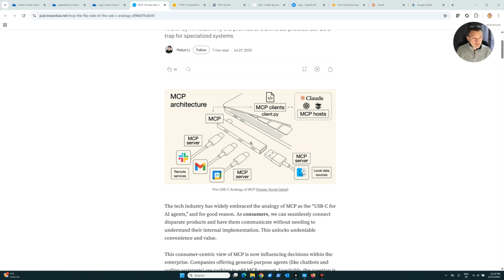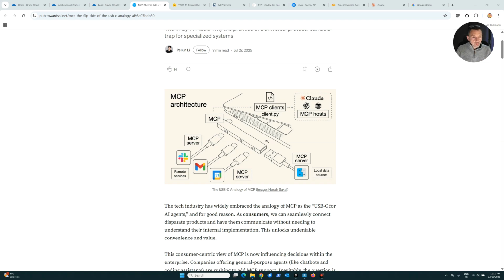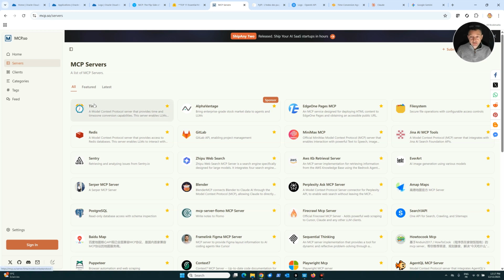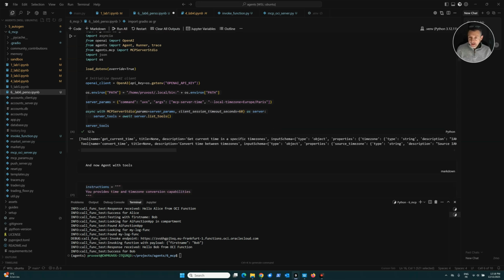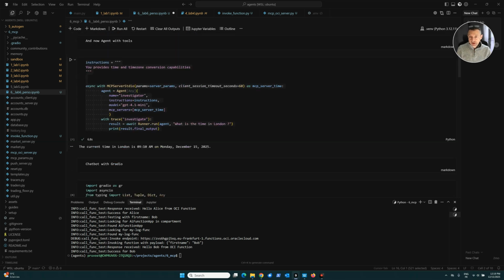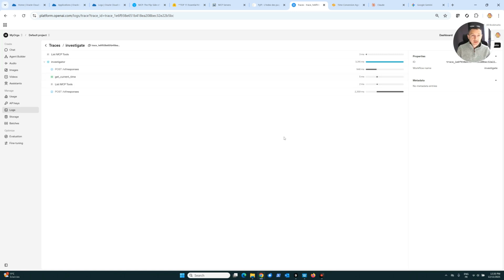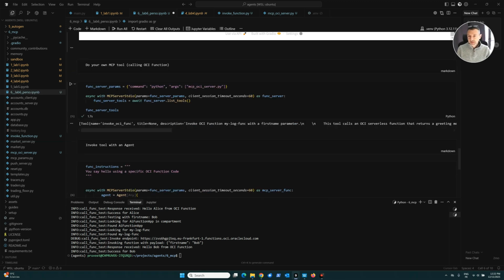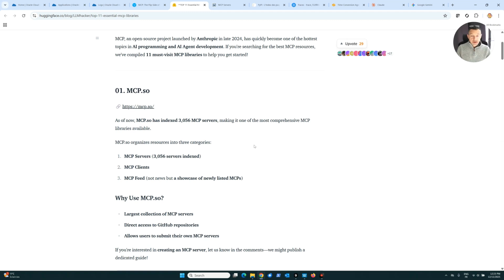How Does MCP Make AI Agents Super Easy (demo with OCI Function)?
In this video, I show how MCP (Model Context Protocol) dramatically simplifies the way AI agents interact with tools.

You’ll see a live demo where an AI agent uses MCP tool calling to invoke an Oracle OCI Function, without complex orchestration or heavy frameworks.

This demo focuses on the core concepts, not theory:

How MCP standardizes tool calling for AI agents

How an agent discovers and invokes an OCI Function

Why MCP makes agent architectures simpler and more scalable

How this fits into enterprise-grade Oracle OCI deployments

Cloud & OCI architects

Anyone curious about MCP and modern agent architectures

No fluff, just a practical demo showing how MCP makes AI agents easier than ever.